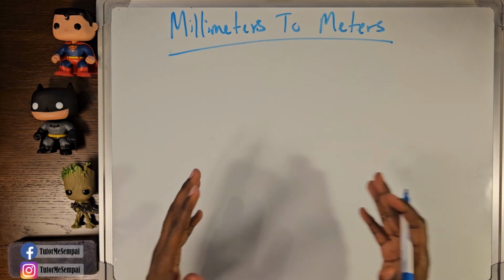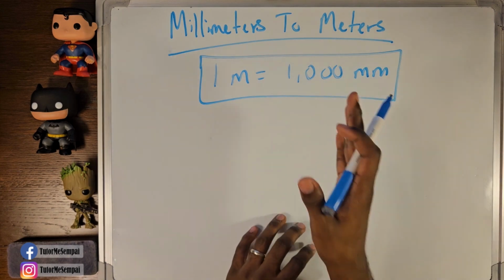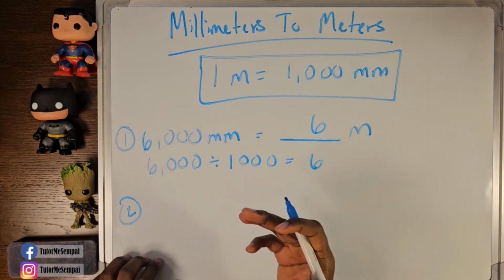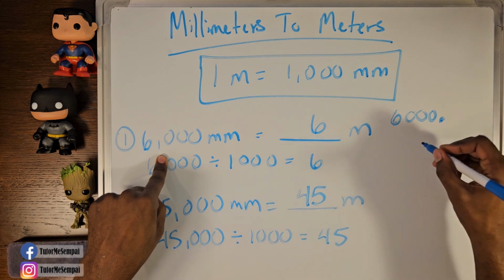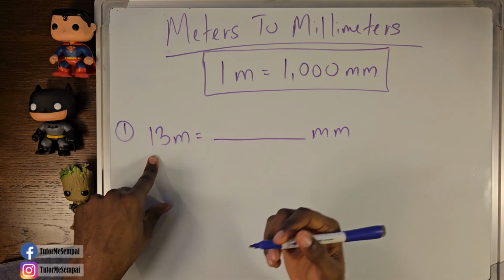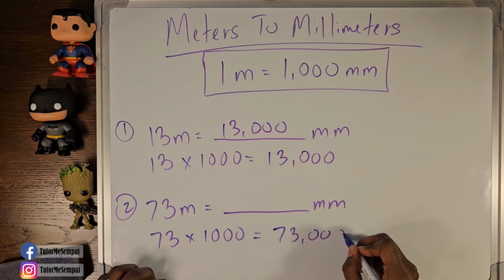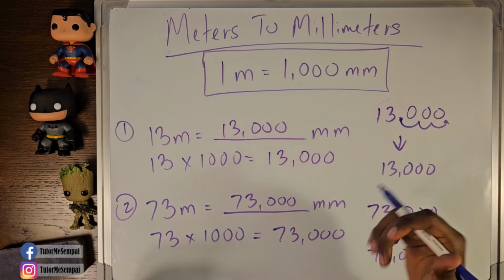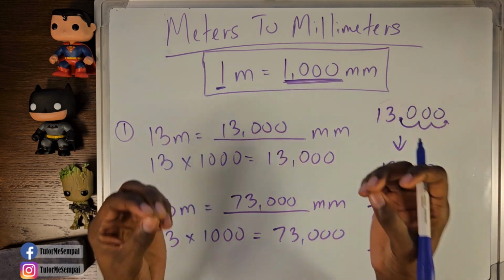How to Convert Meters and Millimeters | Grade 5 Math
📚 Learn how to convert meters and millimeters the easy way!
In this Grade 5 math lesson, we break down how to convert between meters and millimeters using a simple and reliable method.

Students will learn how knowing that 1 meter equals 1,000 millimeters makes it easy to switch between these units in both directions. We walk through step-by-step examples to show how to go from millimeters to meters and from meters to millimeters with confidence.

This lesson helps students understand how to convert between metric units quickly and accurately using patterns they already know.

⏱️ Timecodes
0:00 – Millimeters to Meters
4:10 – Meters to Millimeters

✔️ How to convert millimeters to meters
✔️ How to convert meters to millimeters
✔️ How to switch between metric units step-by-step
✔️ How to use multiplication and division in conversions

➡️ Fractions & decimals
➡️ Multiplication & division

Explore more lessons in the Grade 5 Math — Unit Conversions playlist!

🎵 Music Credit
Song: Happy
Composer: MBB